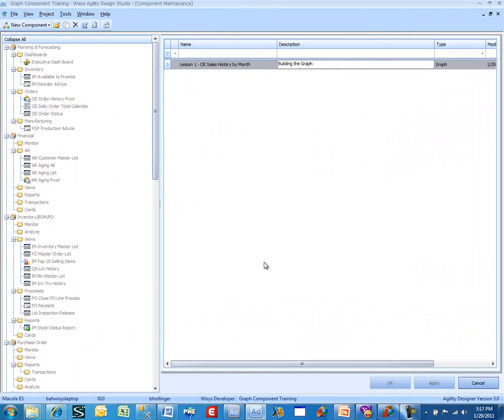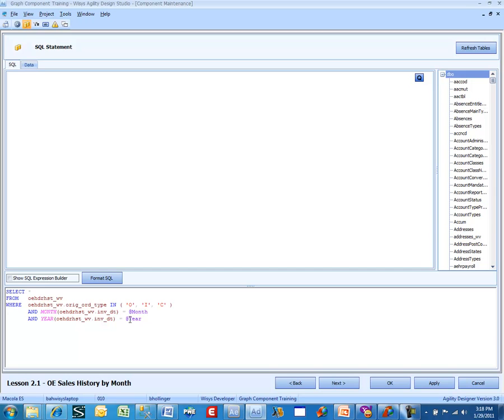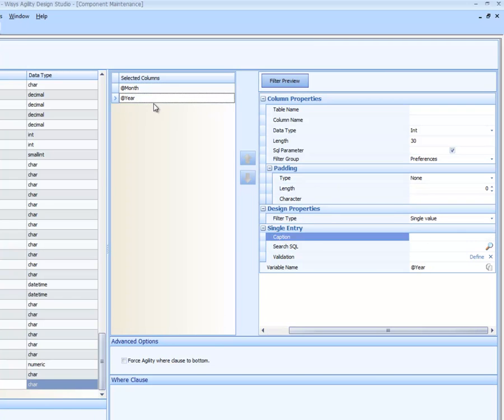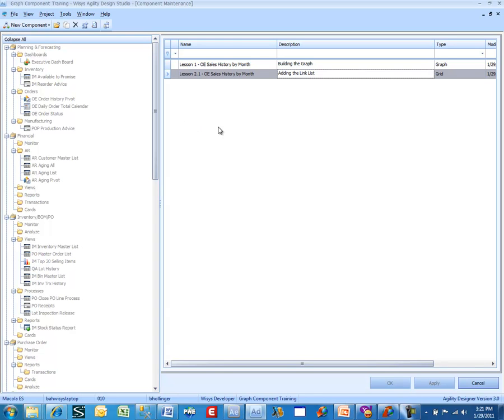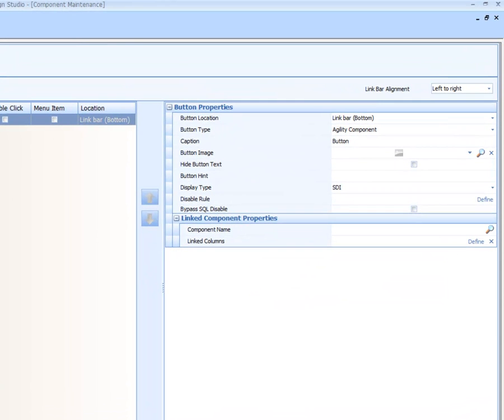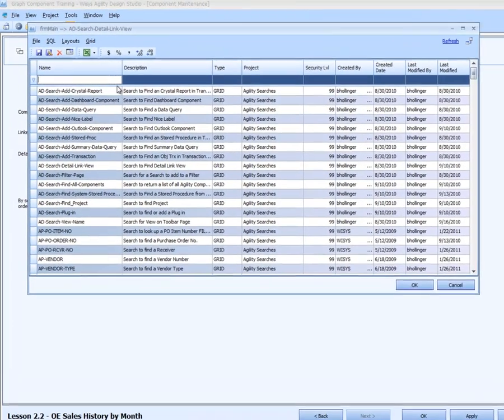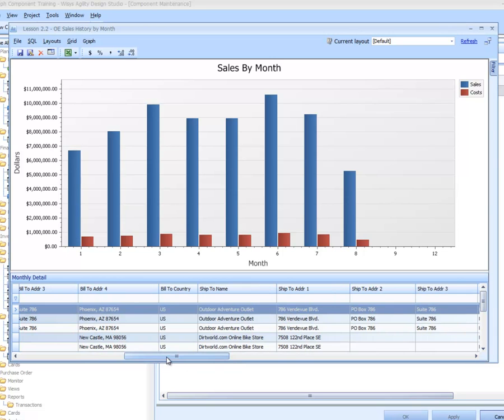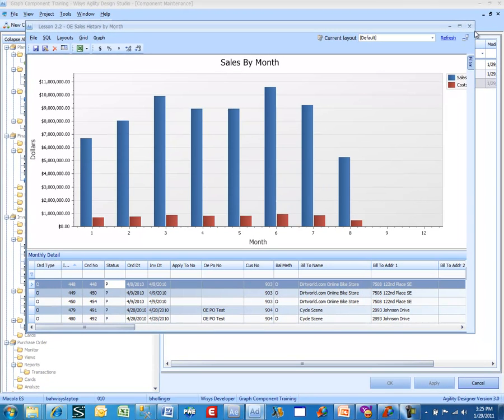WiSys (OPM) - Part 2 Graph Component Training Adding the Link List